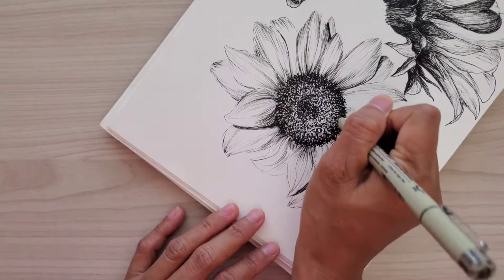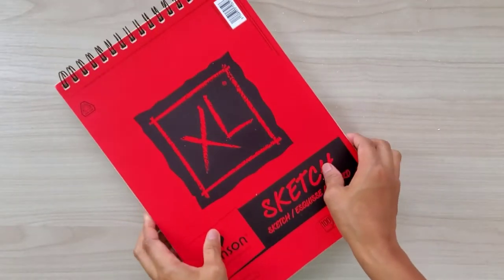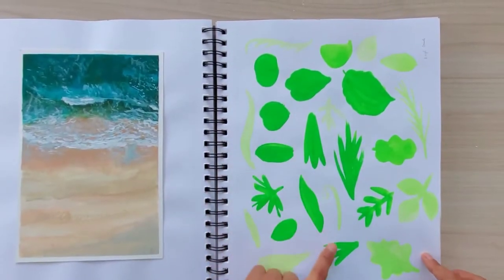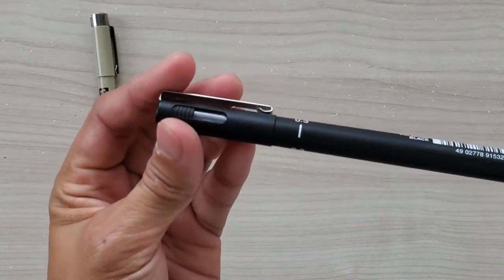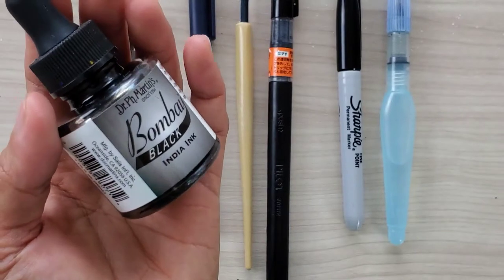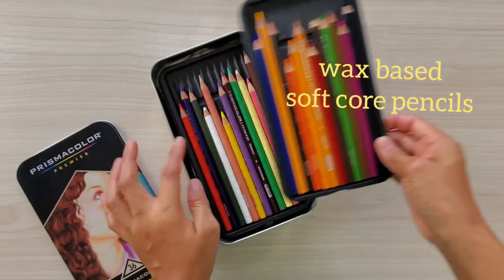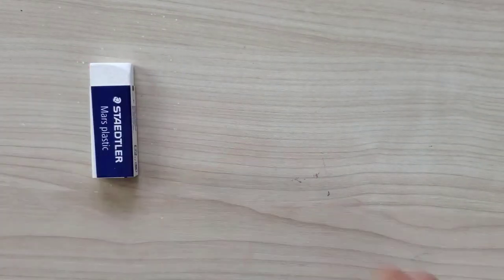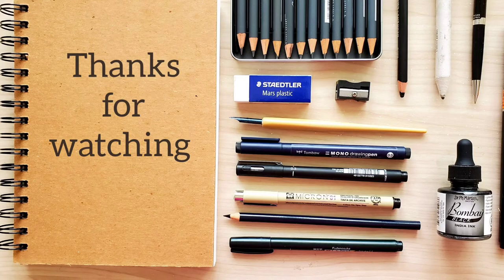10 Drawing Supplies for Beginners -How To Choose Art Materials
Hello everybody! In this video, I share 10 Drawing Supplies for Beginners -How To Choose Art Materials. This is a guide for beginner artist, creatives, or anyone who loves to draw or sketch.

It is easy to get overwhelmed by too many art supplies and can definitely give you some art blocks along the way. If you are constantly wondering What art supplies do you need, I hope this video helps you decide. These are affordable cheap drawing supplies that you can try out. I also give you some tips for buying art supplies especially for drawing.

If you are a beginner, sometimes you can also run out of ideas for drawing or sketching.